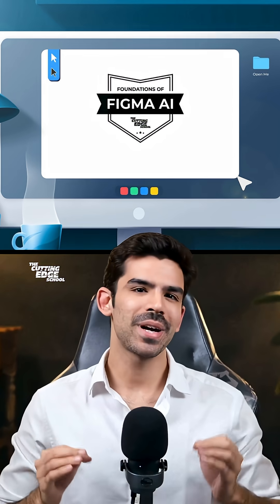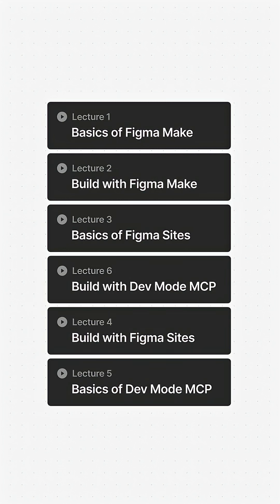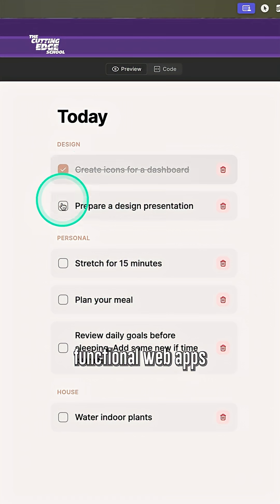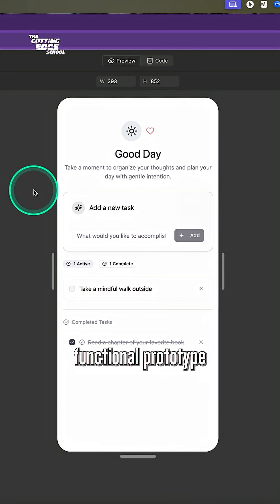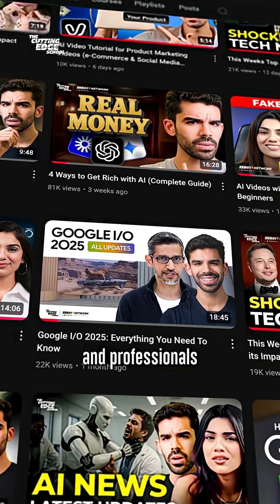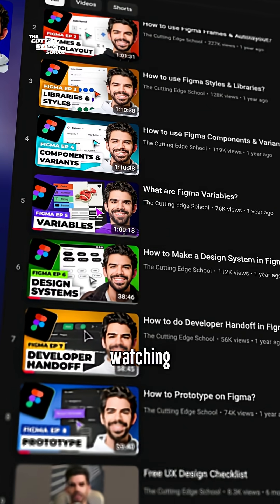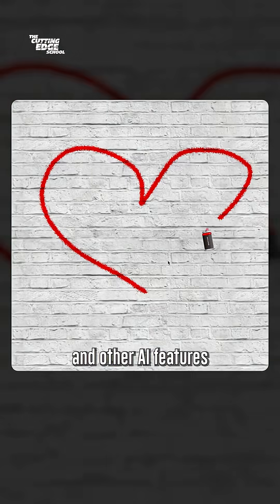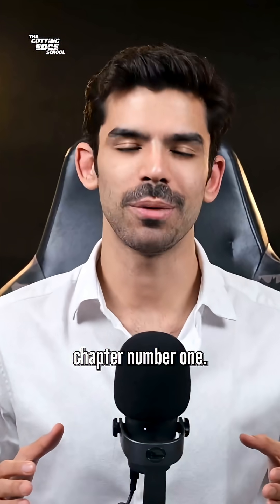How to Use Figma Make to Build Web Apps (Full Walkthrough)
Check out Figma Make -